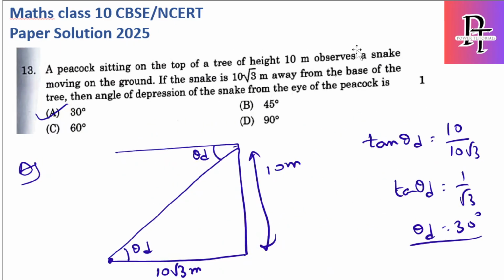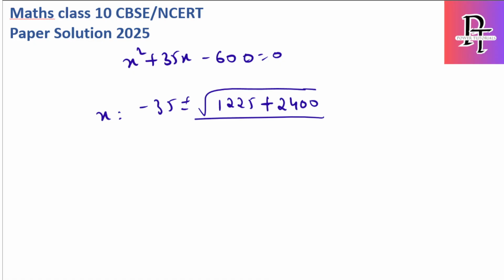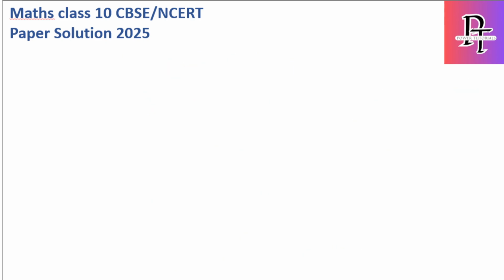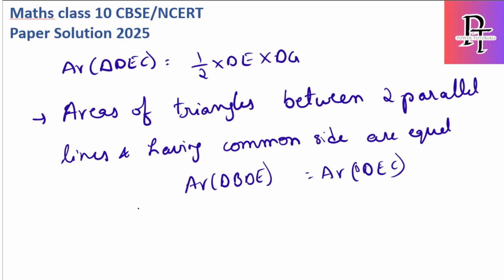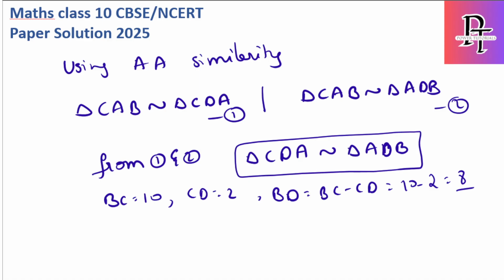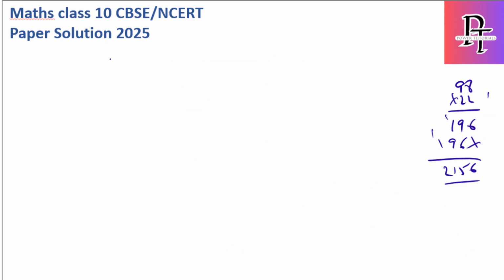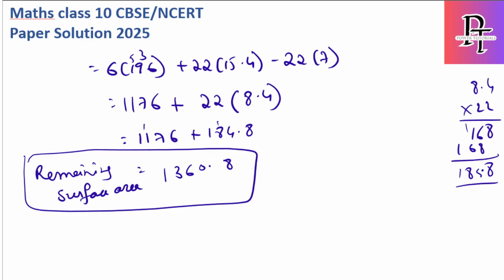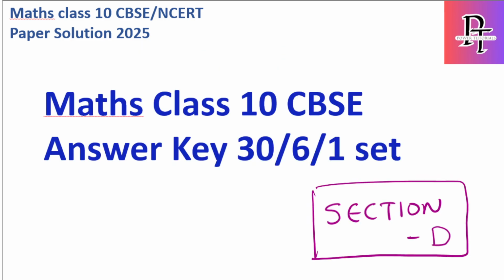Maths Answer Key || 2025 CBSE board || 30/6/1 set || SECTION D || power tutorials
Maths Answer Key || 2025 CBSE board || 30/6/1 set || SECTION D || power tutorials || set 1 paper solutions || MCQs || 5 marks questions

Section -D, question no 2 - is it converse BPT or BPT

Maths paper answer key 2025
2025 maths paper answer key
maths paper key section A 30/3/1
30/3/1 maths paper answer key
6maths paper key section A 30/6/1
30/6/1 maths paper answer key
maths class 10 solutions 2025 set 1